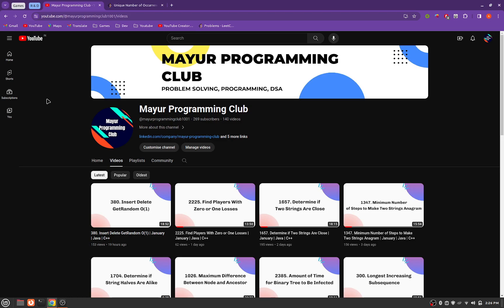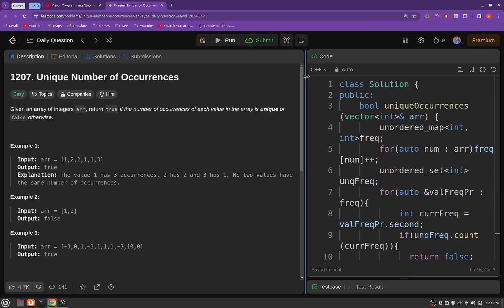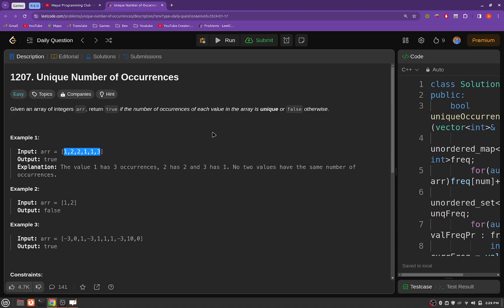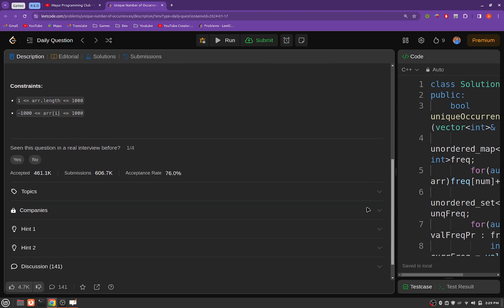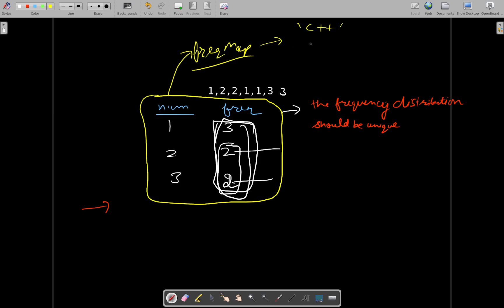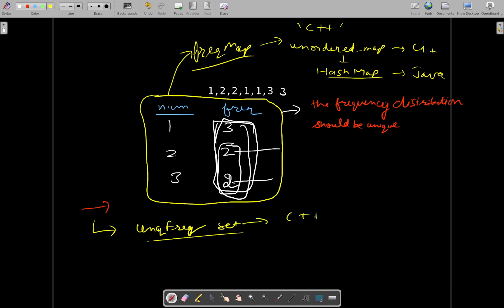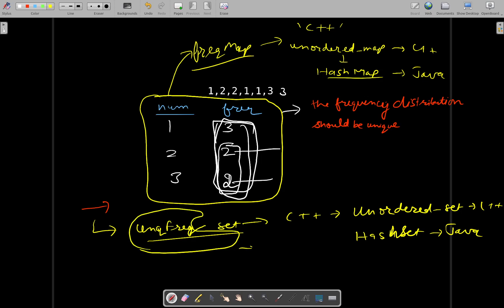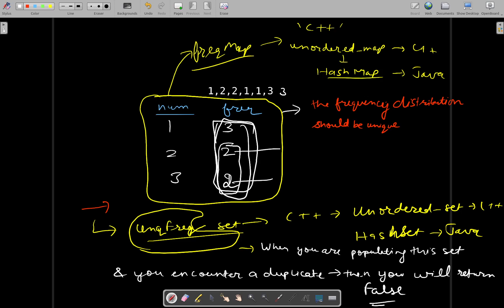1207. Unique Number of Occurrences | January | Java | C++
Daily Leetcode Challenge | January